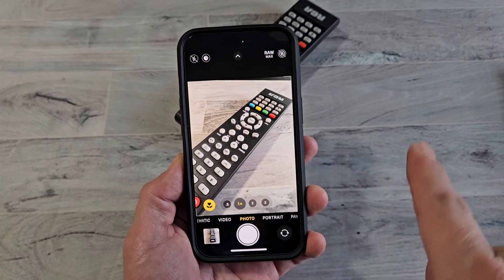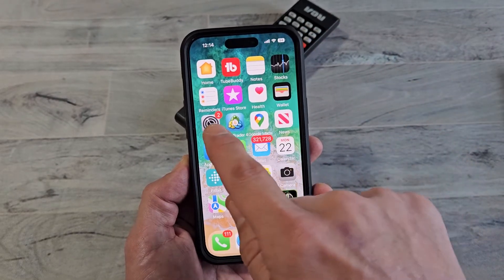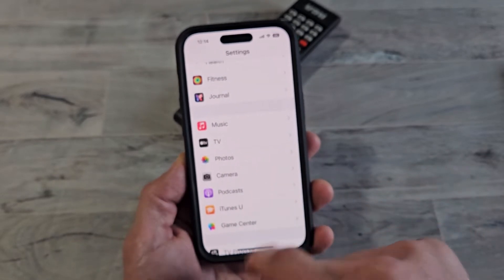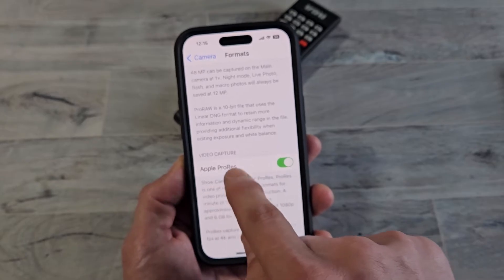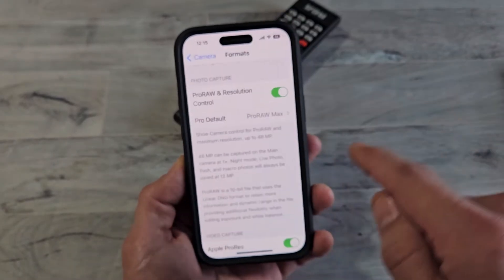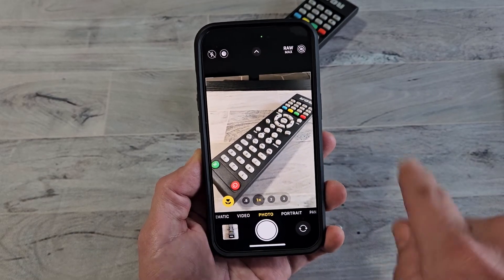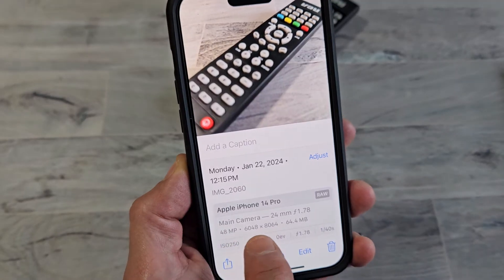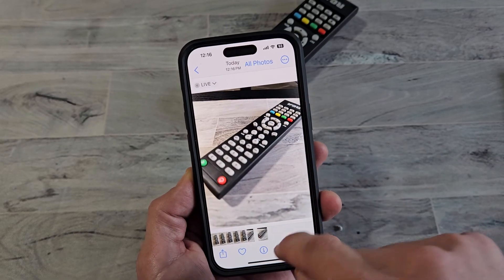iPhone 14 & 15 Pro & Max:: How to Turn On ProRaw & Resolution Control for 48MP Photos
I show you how to Turn On or Off the ProRaw & Resolution Control to take photos up to 48MP on an iPhone 14 Pro, 14 Pro Max, iPhone 15 Pro and 15 Pro Max. Note the phone in this video is an iPhone 14 Pro. I hope this helps.